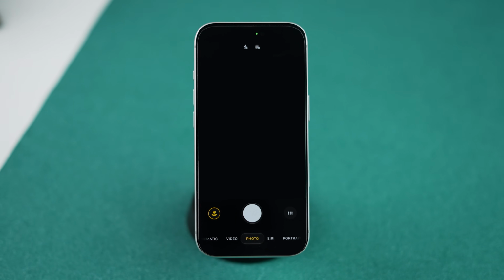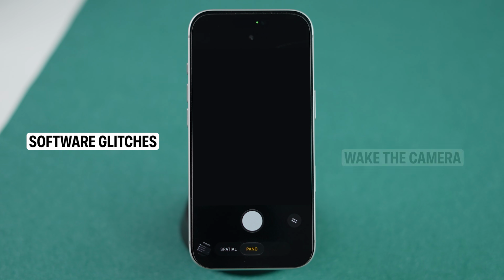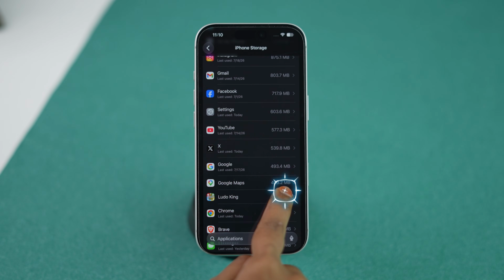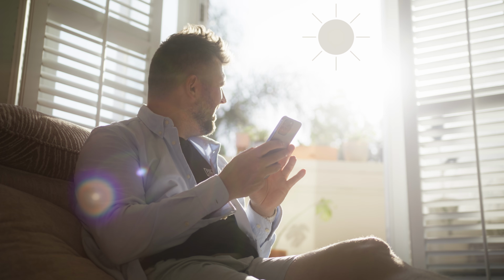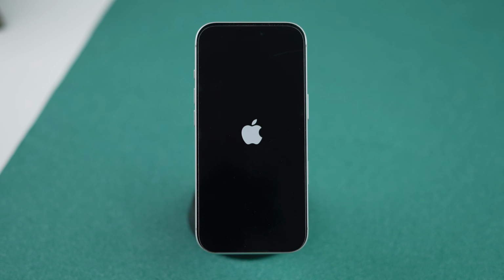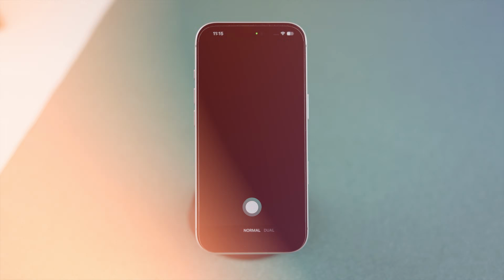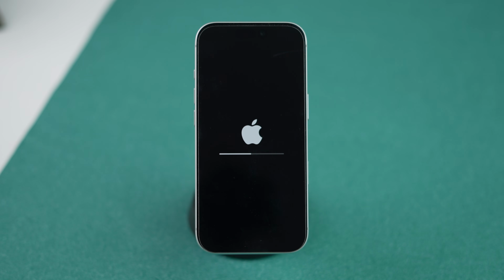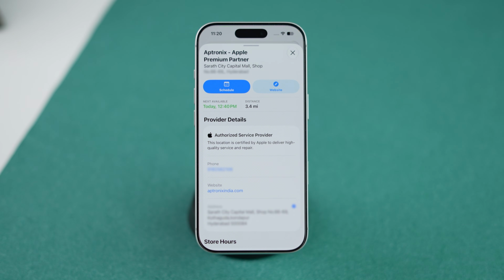iPhone Camera Not Working After iOS 27 Update.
Has your iPhone camera stopped working after a recent iOS update? Many users have reported issues with their camera app after installing the latest software update. In this video, we'll explore the possible reasons why your iPhone camera might be broken after an iOS update and discuss some potential solutions to get your camera up and running again. Whether it's a software glitch or a hardware issue, we'll cover it all.